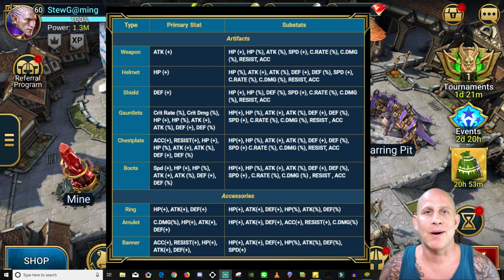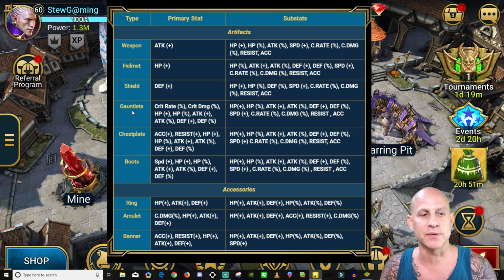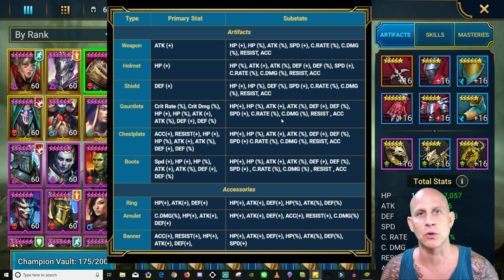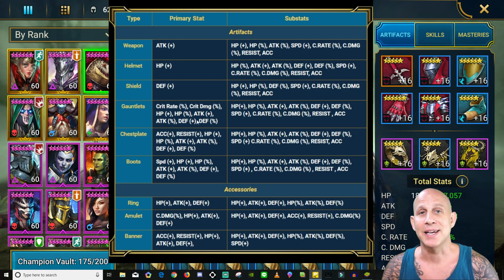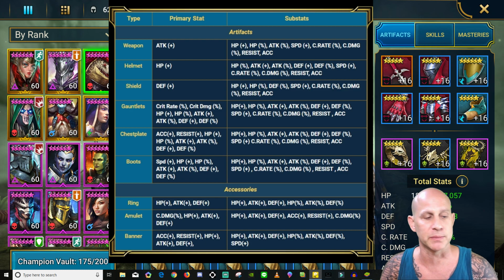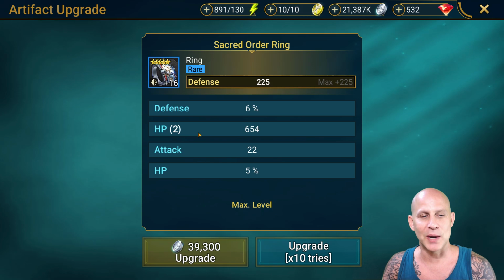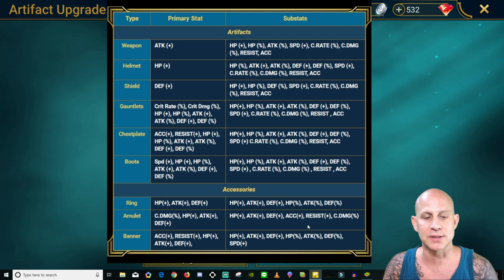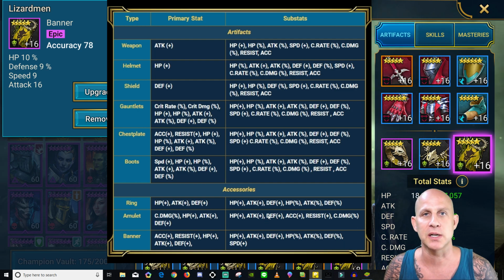[RAID SHADOW LEGENDS] ARTIFACT GUIDE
RAID: Shadow Legends - Apps on Google Play and iOS

RAID SHADOW LEGENDS ARTIFACT GUIDE ARTIFACTS 101